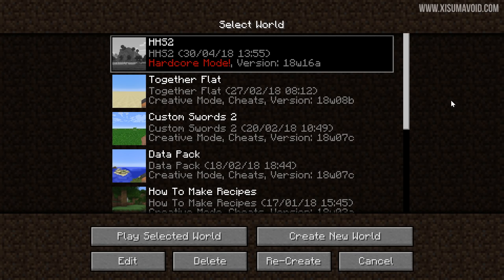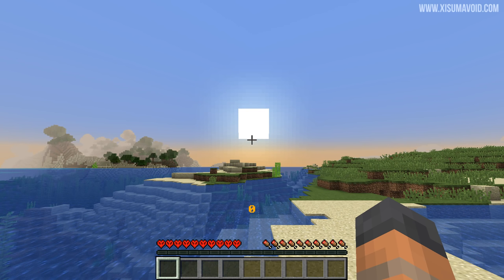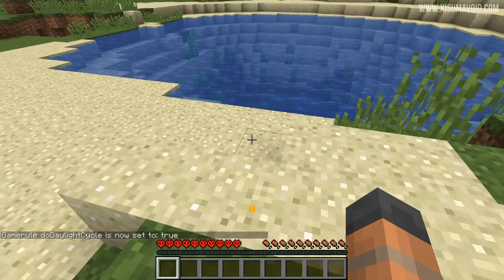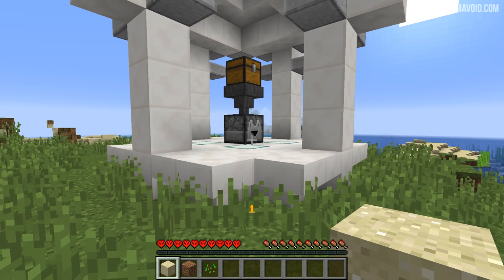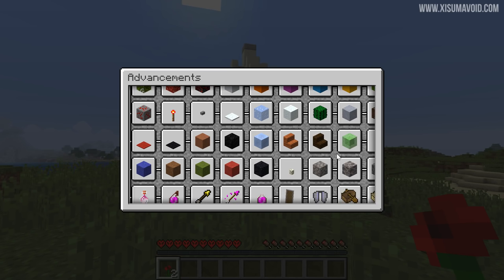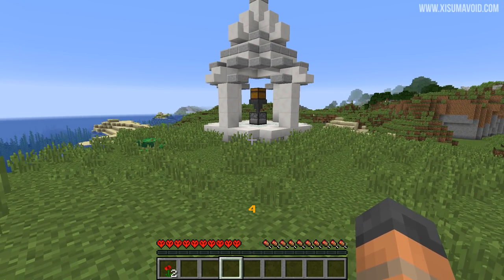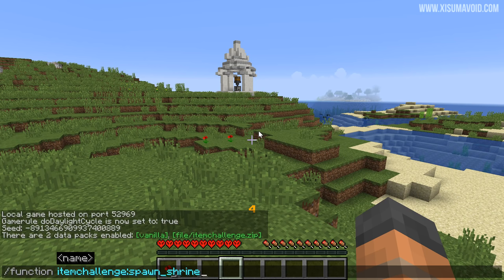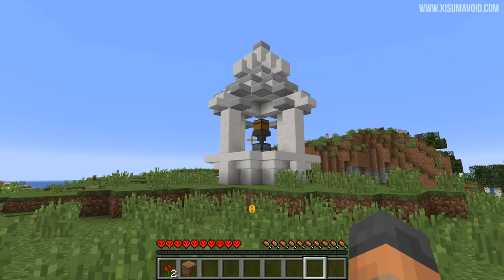Minecraft Hardcore Hermits (Season 2) World Download!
The Hermits team up to race one another to as many items and blocks as they can within 9 episodes! This is minecraft hardcore mode! That means only one life!

Links!